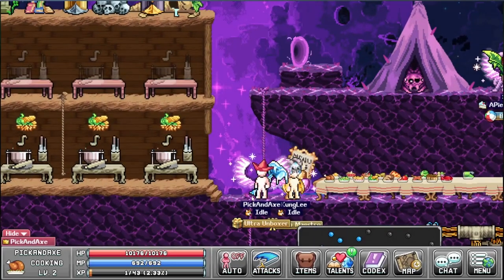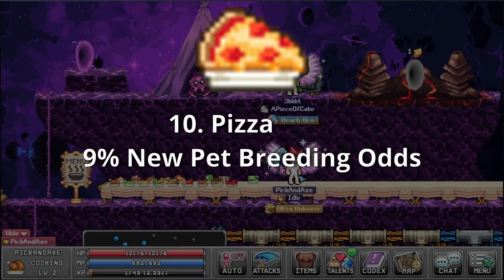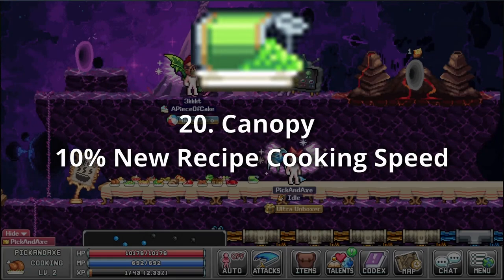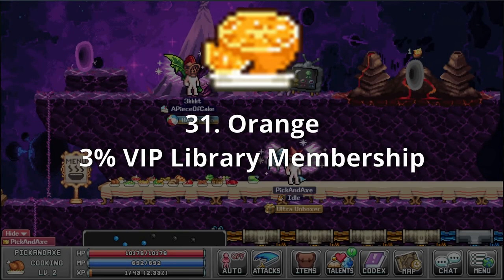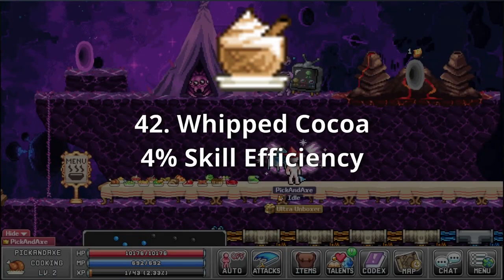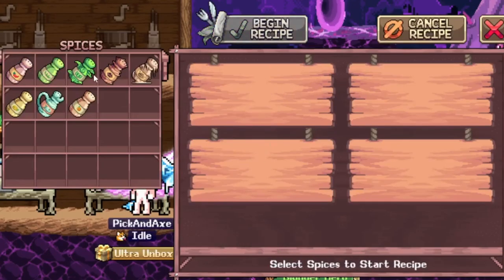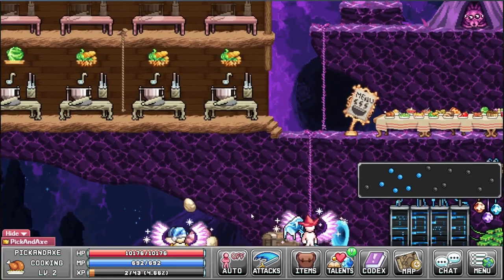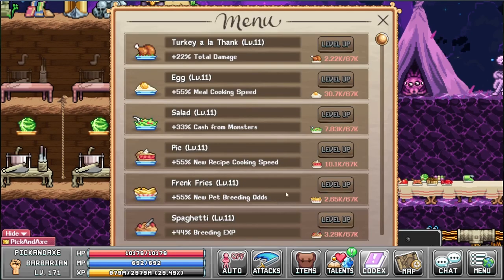Cooking 101 - All Foods and Effects! How Cooking Works! All You Need to Know! - IdleOn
World 4 is out! With it came Cooking! Eat your Food and you will grow up big and strong! Use Cooking Ladles to speed up Time. Buy new Kitchens! He who controls the Spice controls the Universe! So, use the Spice to Upgrade your Kitchens!
Text version:

1. Turkey a la Thank  2% Total Damage

2. Egg   5% Meal Cooking Speed

3. Salad   3% Cash from Monsters

4. Pie   5% New Recipe Cooking Speed

5. Frenk Fries   5% New Pet Breeding Odds

6. Spaghetti   4% Breeding EXP

7. Corn   2% Skill Efficiency

8. Garlic Bread  4% VIP Library Membership

9. Garlicless Bread  2% Lab EXP

10. Pizza   9% New Pet Breeding Odds

11. Apple   5 Base DEF

12. Pancakes   2Px Line Width in Lab Mainframe

13. Corndog   12% Meal Cooking Speed

14. Cabbage   5% All Cooking Spd per 10 upgrade Lvs

15. Potato Pea Pastry  1% Lower Egg Incubator Time

16. Dango   2% Lower Kitchen Upgrade Costs

17. Sourish Fish   4% VIP Library Membership

18. Octoplop   2% Total Damage

19. Croissant   1% Pet Fighting Damage

20. Canopy   10% New Recipe Cooking Speed

21. Cannoli   1% Points earned in Tower Defence

22. Cheese   5% Cooking EXP

23. Sawdust   5% Lab EXP

24. Eggplant   5% Pet Breedability Speed in Fenceyard

25. Cheesy Bread  1% Total Accuracy

26. Wild Boar   2Px Line Width in Lab Mainframe

27. Donut   15% New Pet Breeding Odds

28. Riceball   3% Skill Efficiency

29. Cauliflower   1% Basic Atk Speed

30. Durian Fruit   6% Lower Kitchen Upgrade costs

31. Orange   3% VIP Library Membership

32. Bunt Cake   7% Cash from Monsters

33. Chocolate Truffle  25% New Pet Breeding Odds

34. Leek   2% skilling prowess

35. Fortune Cookie  4% Faster Library checkout Speed

36. Pretzel   7% Lab EXP

37. Sea Urchin   1% Critters from traps

38. Mashed Potato  6% Cooking EXP

39. Mutton   1% Crit Chance

40. Wedding Cake  2% Pet Fighting Damage

41. Eel   1% Line Width in Lab Mainframe

42. Whipped Cocoa  4% Skill Efficiency

43. Onion   3% Total Damage

44. Soda   20% Meal Cooking Speed

45. Sushi Roll   7% VIP Library Membership

46. Buncha Banana  4 Max LVs for TP Pete Star Talent

47. Pumpkin   2% EXP from World 1 Mobs

48. Cotton Candy  2% EXP from World 1 Mobs

49. Massive Fig   3% Total Damage

00:00 Intro
00:26 All Foods 1-10
01:37 All Foods 11-20
02:53 All Foods 21-30
04:10 All Foods 31-40
05:26 All Foods 41-49
06:35 How to Cook Food
06:49 How to Unlock New Recipe
07:19 How to Use Food
07:38 How to Get Spice
08:04 How to lvl Cooking
08:22 How to Use Cooking Ladle
09:11 Diamond Chef Bubble
09:43 How to Upgrade Kitchen
10:27 Cooking Items
11:09 How to Get Cooking Ladles
11:39 Troll Card
11:54 Richelin Kitchen